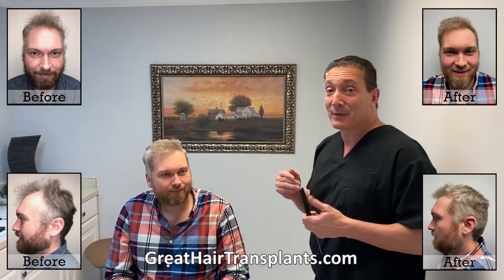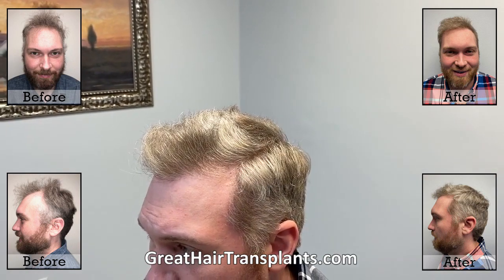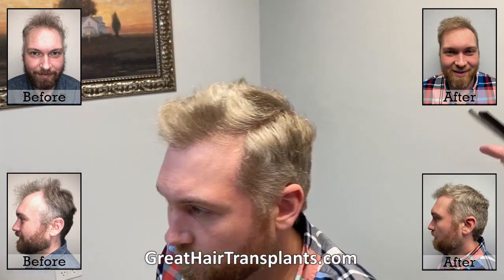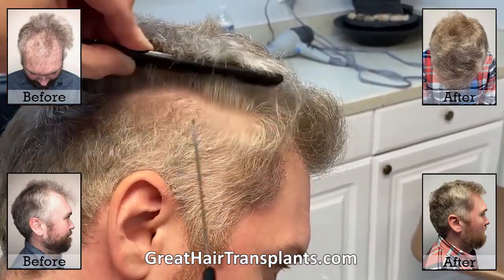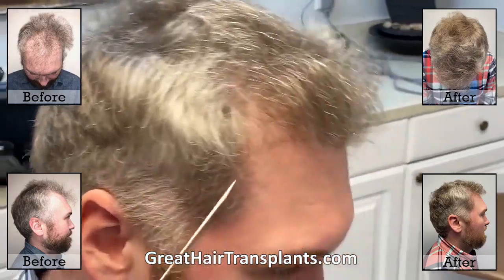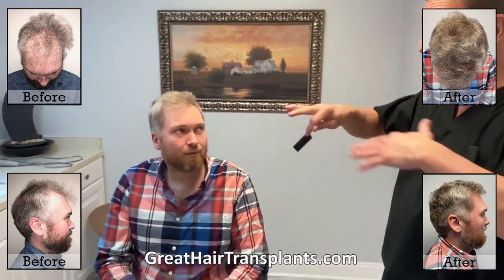Dr. Brett Bolton patient Ryan MaxHarvest plus procedure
GreatHairTransplants, Hair Restoration Clinic, Dr. Brett Bolton Hair Transplant Surgeon ,Florida, USA .

Dr. Brett Bolton performs another miraculous hair transplant procedure with amazing hair implant results. Ryan lost his hair at a very early age. Ryan lost his confidence and felt uncomfortable in many social settings. Dr. Bolton was able to restore Ryan’s hair.  This in turn  restored Ryan’s confidence!  Ryan is extremely grateful for Dr. Bolton‘s amazing work and recommends him to all of his friends and family.

Hair Specialist in Petaluma, California / Hair Transplant Scars Photos in Wausau, Wisconsin / Hair Loss Treatment Centers For Men And Women in Paterson, New Jersey / New Hair Loss Treatment in Fort Lauderdale, Miami, Florida / Hairline Surgery Before And After in Hattiesburg, Mississippi / Movie Stars With Hair Transplants in Port Orange, Florida / Hair Scar in Kent, Washington